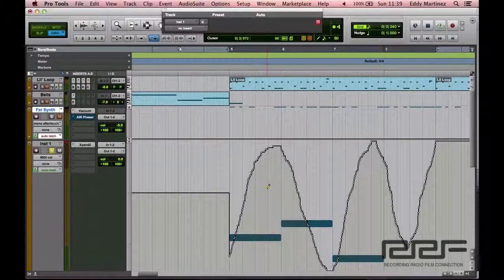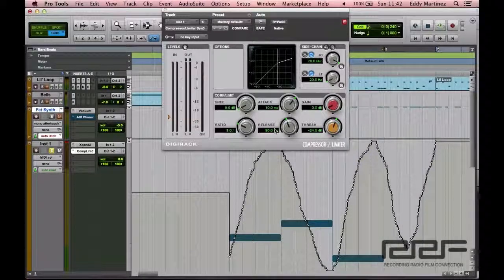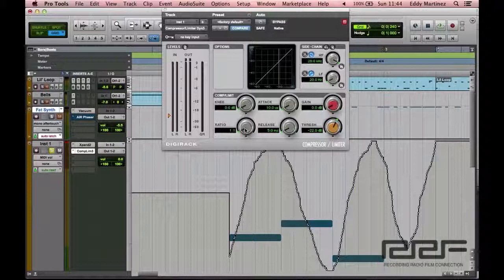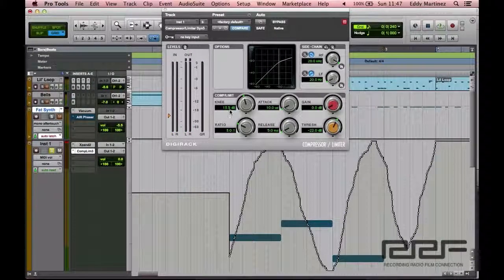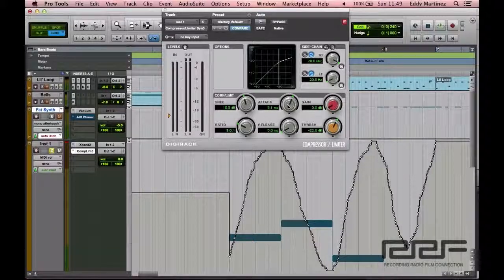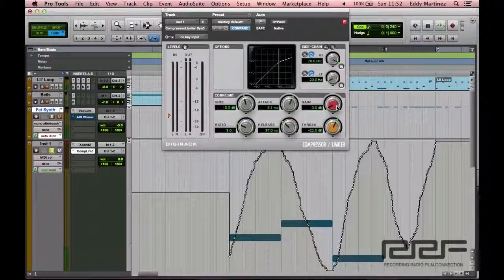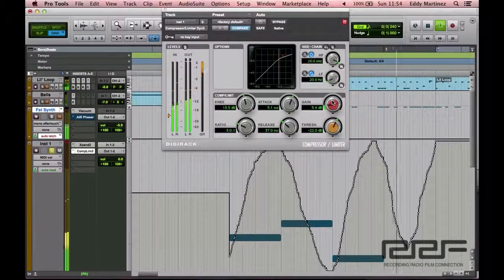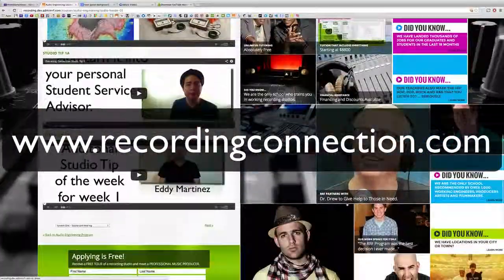LESSON 14 VIDEO 2